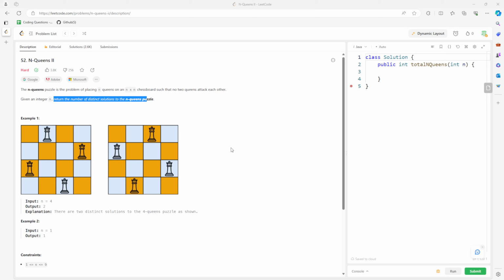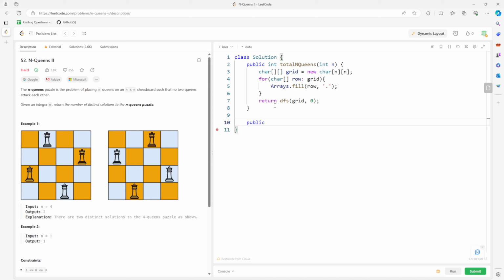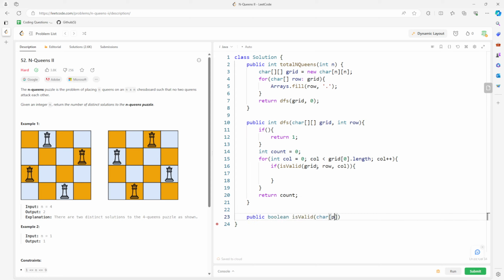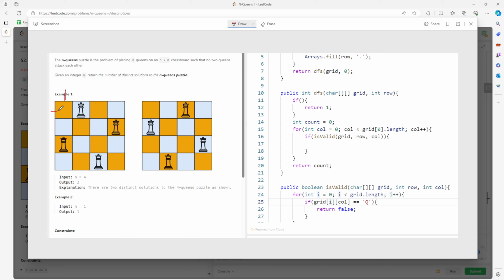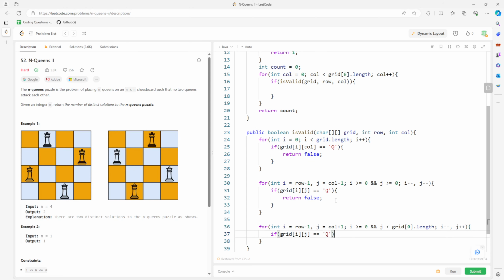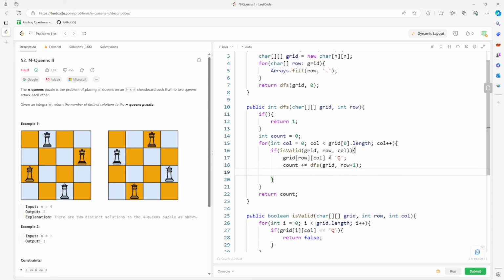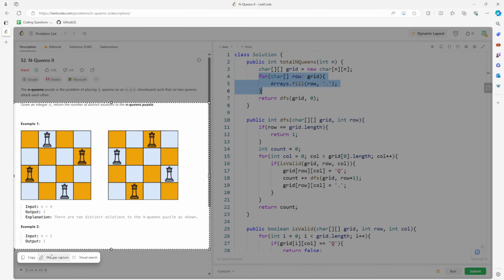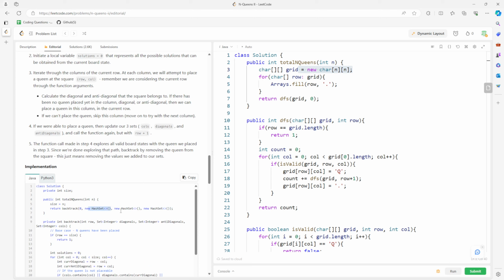LeetCode 52 | N-Queens II | Java